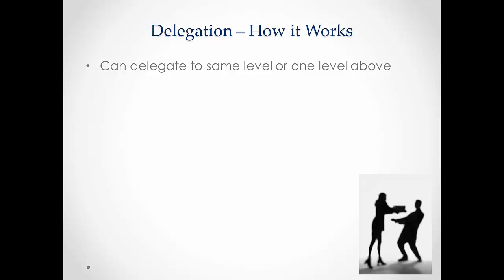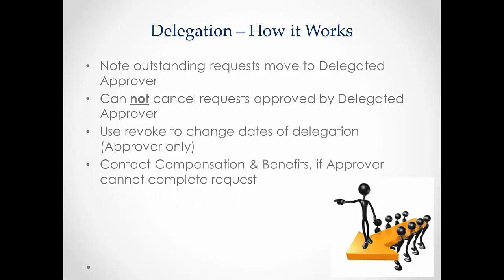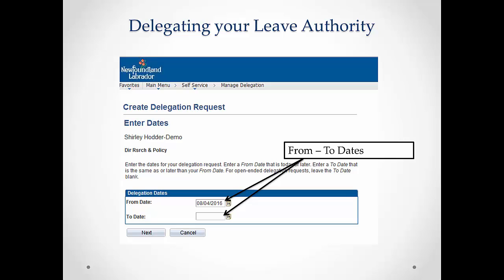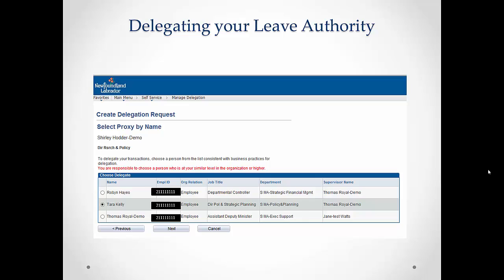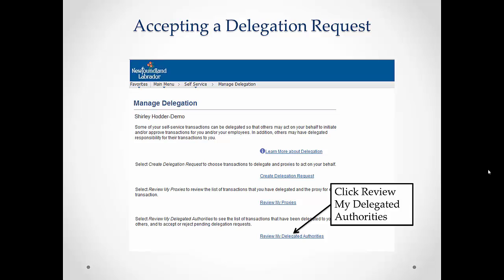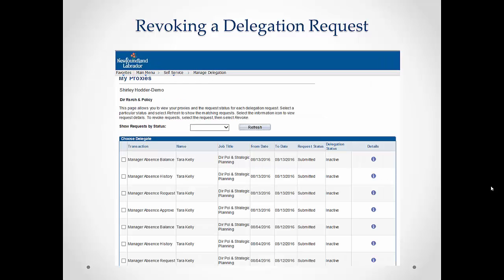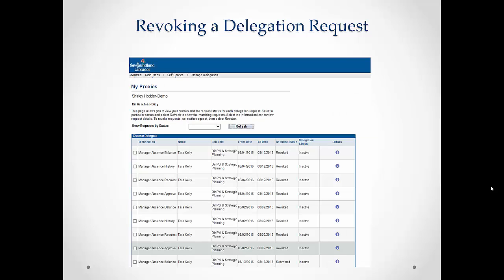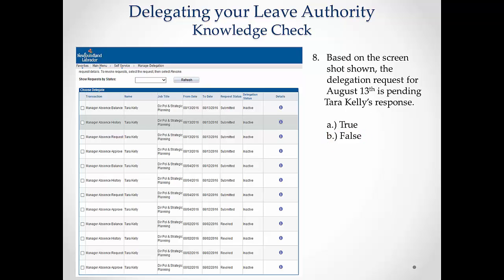Module 13 Delegating Your Leave Approval Authority - Self-Serve Leave Approver